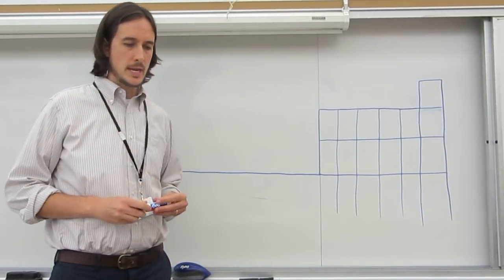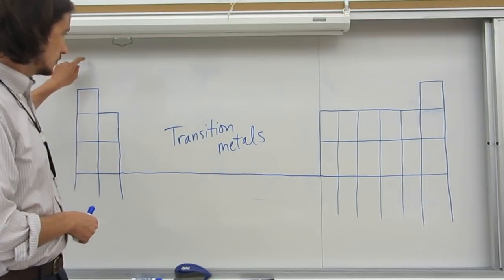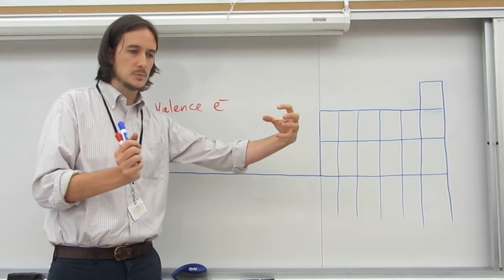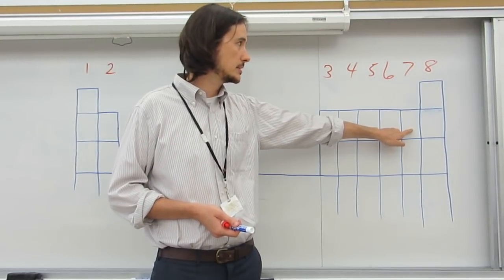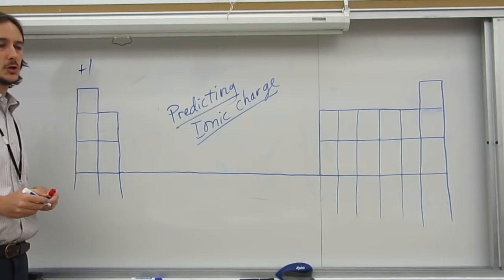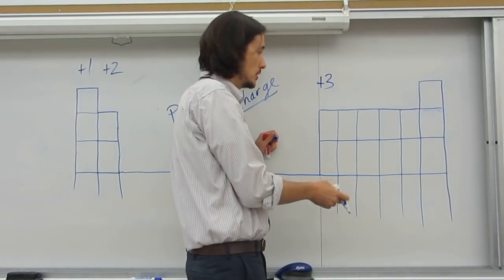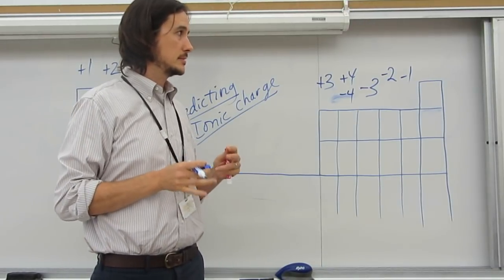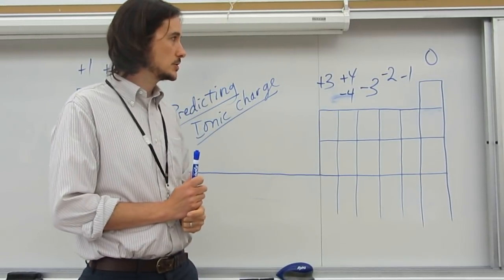2 03 Ion charge, valence e